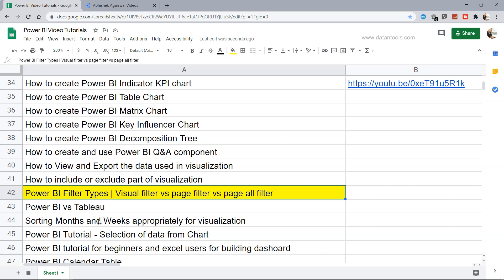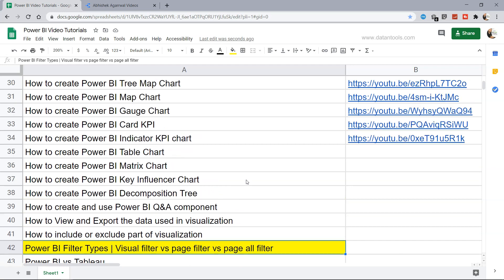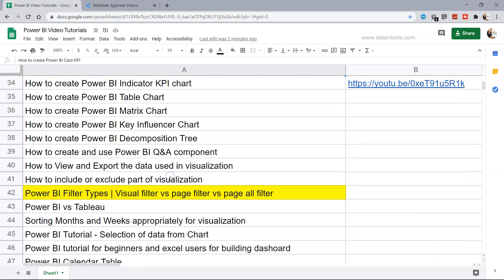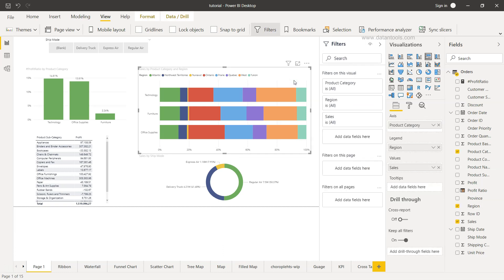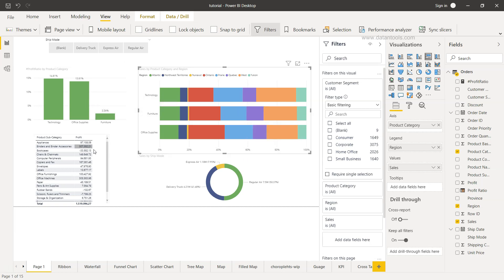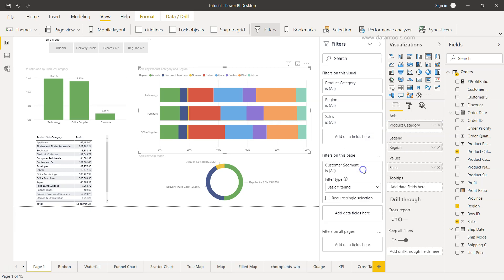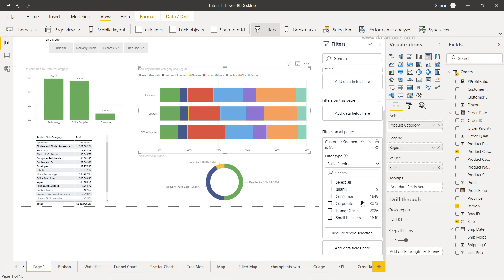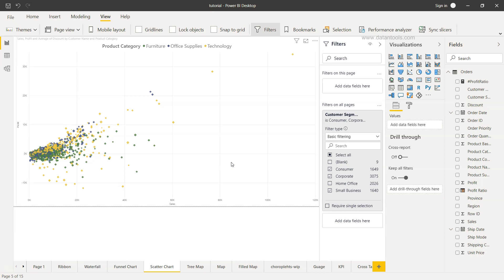Power BI Filter types Tutorial | Power BI Visual Filter vs Page Filter vs Page All filters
Power BI Tutorial for beginners on various types of filters that is avaiable to filter data. I'll show you how you can create create and configure visual filters, page filters and page all filters to set the scope of filter in power bi reports and dashboards.